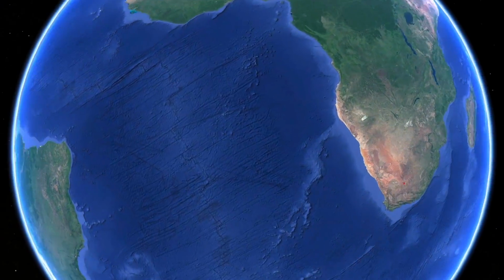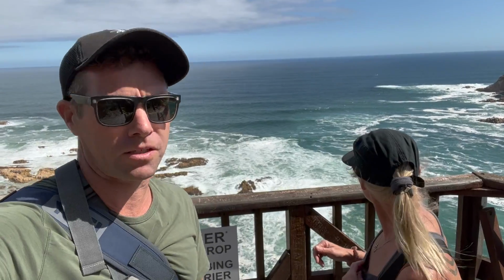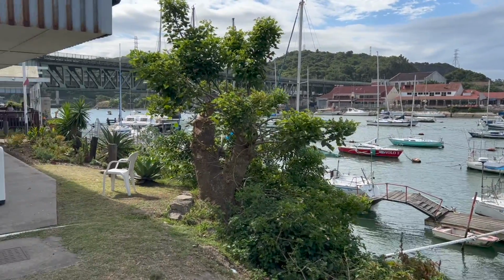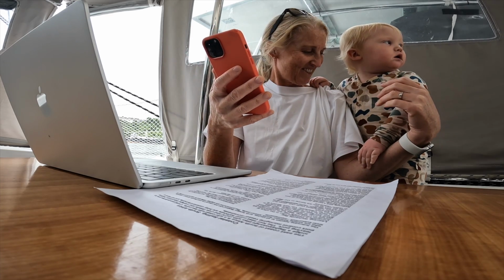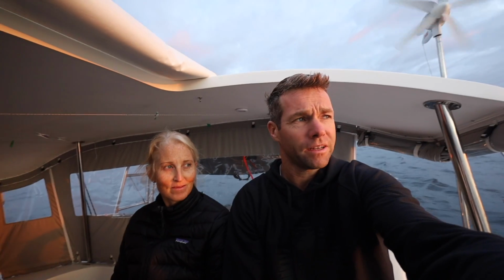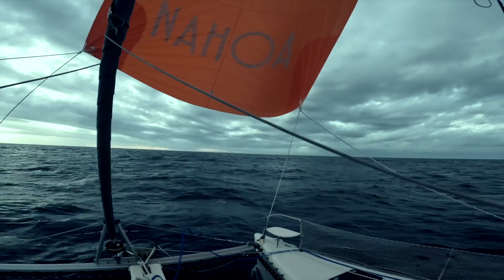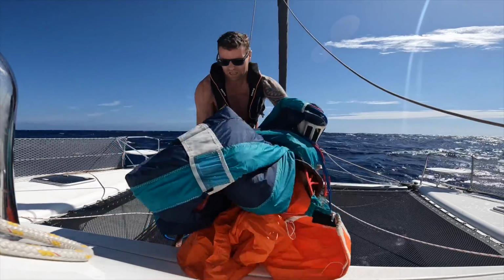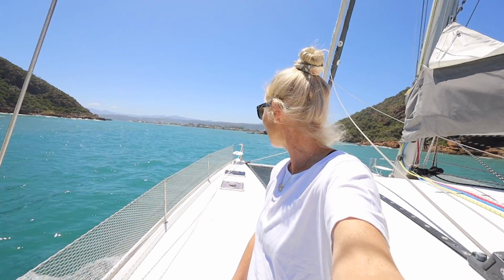Worlds Most Dangerous Harbour Entrance?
The Knysna Heads. Once declared by the British Navy as the most dangerous harbor entrances in the world, with treacherous reefs, strong currents, and constantly changing tides making it a formidable obstacle for any sailor. The narrow channel between the cliffs and the presence of numerous rocks and underwater hazards have resulted in many shipwrecks and maritime disasters over the years, earning the Knysna Heads a reputation for being one of the most challenging and perilous passages in the world.

Don't Ever Grow Up,
Ben. Ashley. Willa. Bodhi.